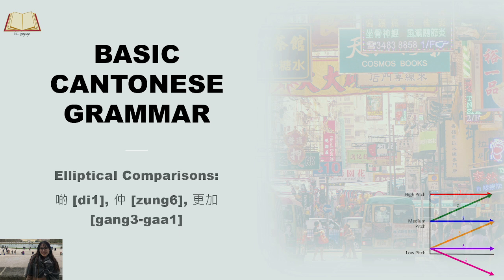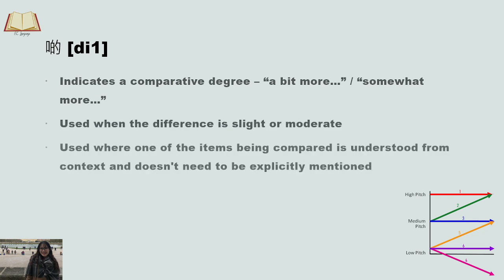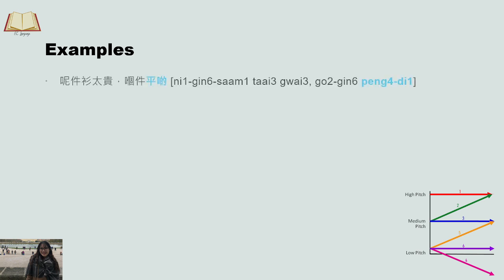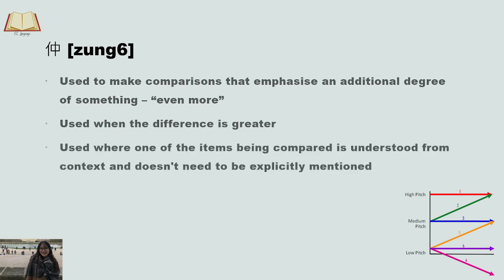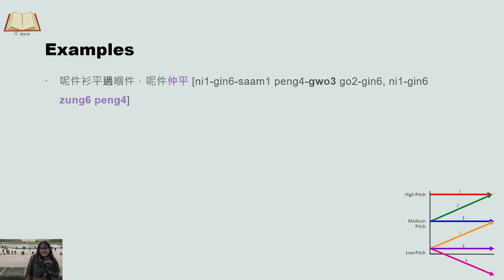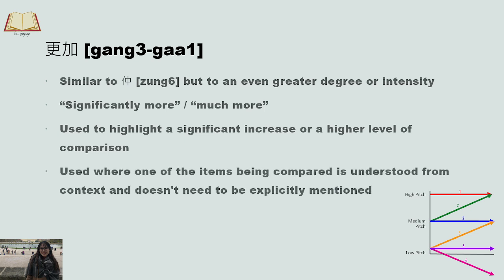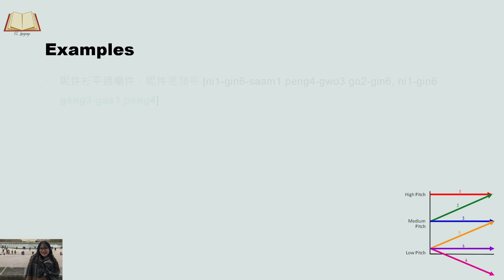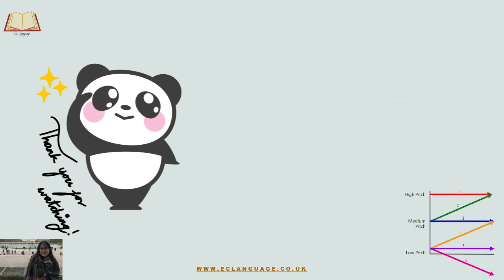Cantonese Comparisons Made Easy: Elliptical Comparisons with 啲 [di1], 仲 [zung6] & 更加 [gang3-gaa1]!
Hello everybody! Welcome back to my Basic Cantonese grammar course!

In today's lesson, you will:
👯 learn how to make elliptical comparisons using 啲 [di1], 仲 [zung6] & 更加 [gang3-gaa1].

For more information about EC Language and to book personalised 1:1 lessons, please visit my

Subscribe to our Insider Insights plan for only $6.99 a month, where you get exclusive access to all of our English and Chinese grammar blogs, including blogs written to go along with these videos: